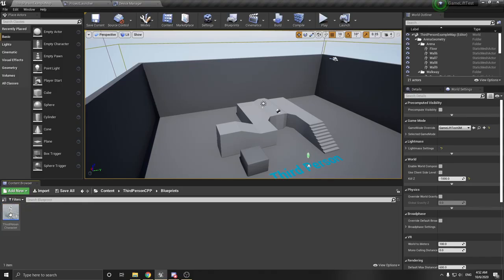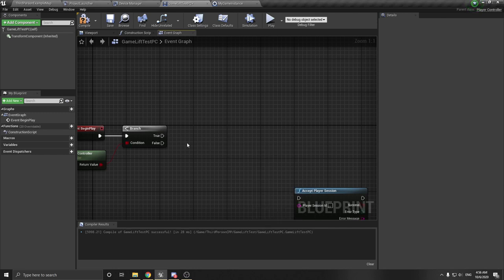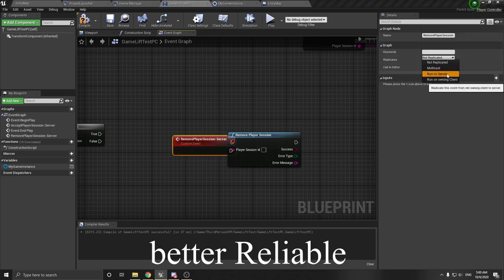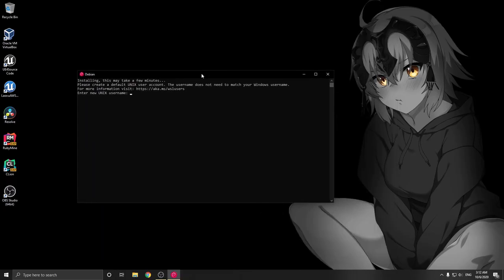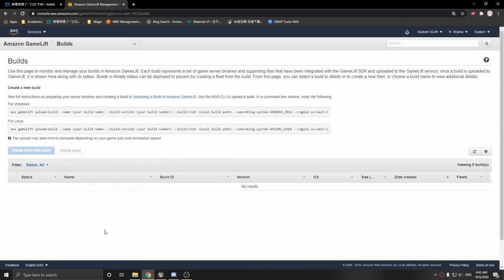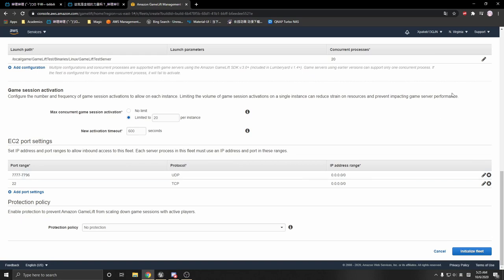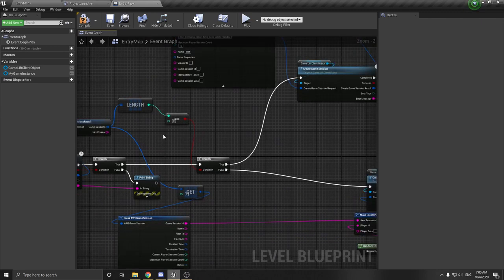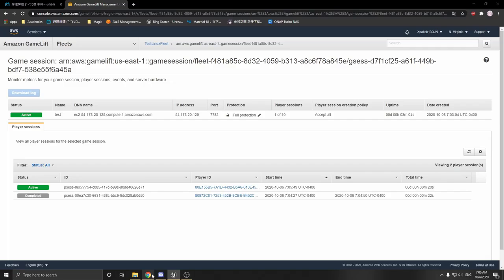UE4 toturial GameLift with Blueprint #2 how to make linux server